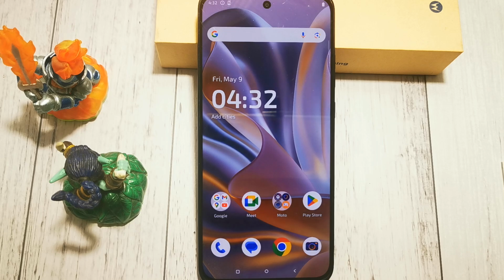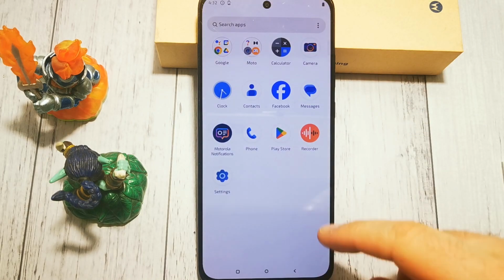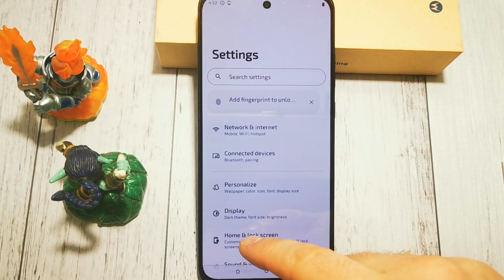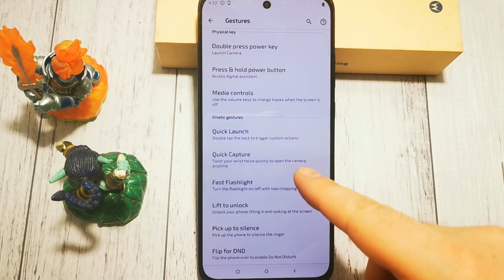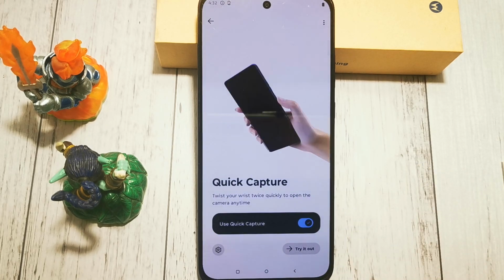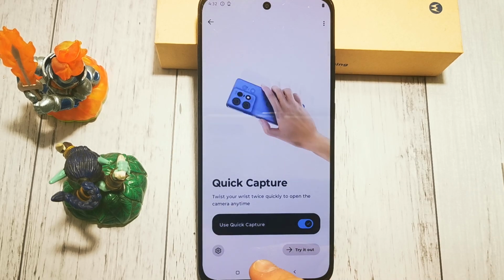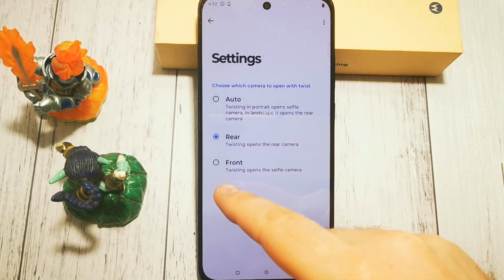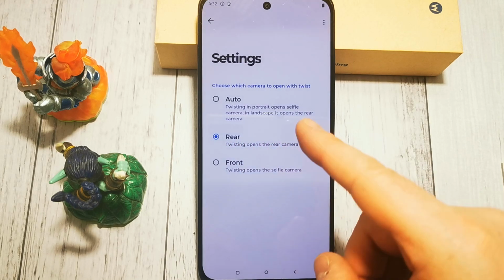📸🔄 How to Change Quick Capture to Open Rear Camera on Motorola Edge 50 Neo 🎥📱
With the Quick Capture feature on your Motorola Edge 50 Neo, you can instantly open the camera with a wrist twist. If it’s currently opening the front camera and you want to switch to the rear camera, here’s how to make that change!

Steps to Change Quick Capture to Open Rear Camera on Motorola Edge 50 Neo:

⚙️ Open System Settings:
• Launch the Settings app on your Motorola Edge 50 Neo
• Scroll down and tap System
• Tap Gestures

🔄 Change Quick Capture Camera:
• Find Quick Capture or Twist for Camera
• Toggle the option Rear Camera (or select Front Camera to switch back)
• Select Rear Camera to make it the default when using Quick Capture

📲 Alternative Method (if not under Gestures):
• Go to Settings
• Tap Display or Advanced Features
• Look for Quick Capture and select the Rear Camera option

Why Use Rear Camera for Quick Capture?
📸 Perfect for capturing high-quality photos or videos
⚡ Faster access to the rear camera without unlocking your phone
🎯 Great for spontaneous photos and videos on the go

Now, your Motorola Edge 50 Neo will open the rear camera with a simple wrist twist using Quick Capture!